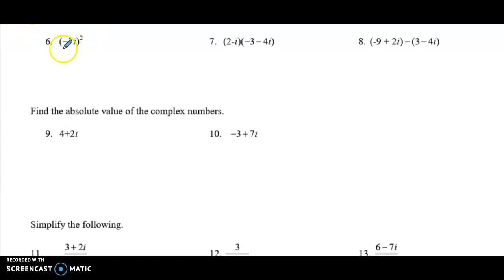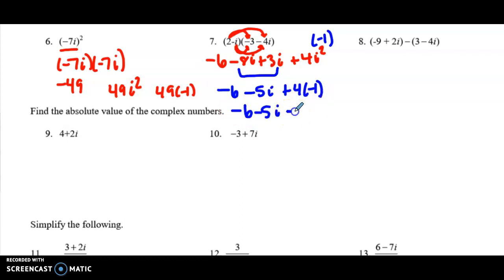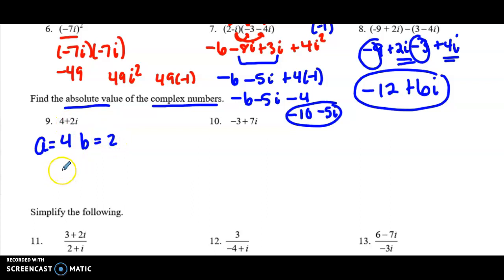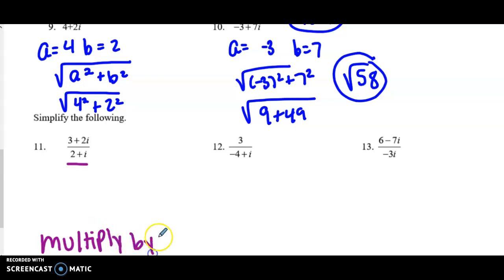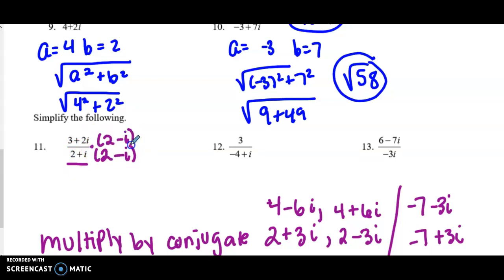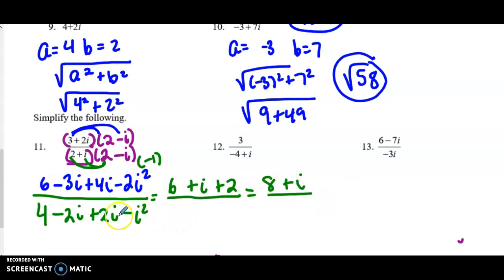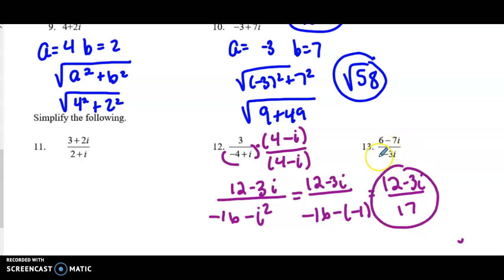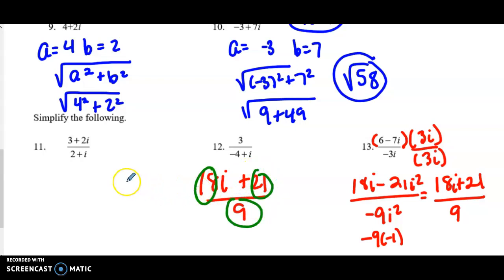Imaginary Numbers Part 2